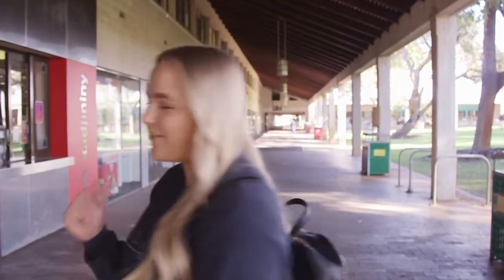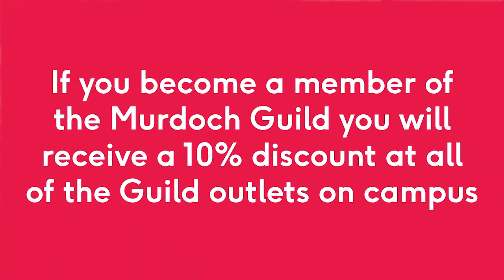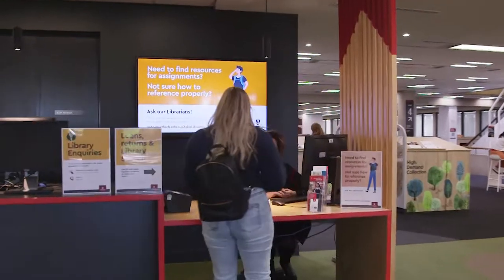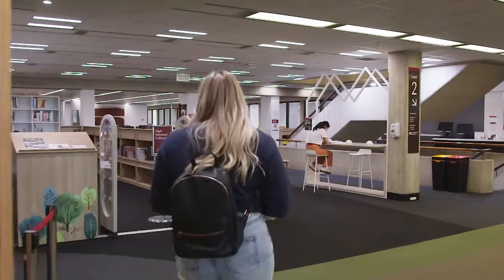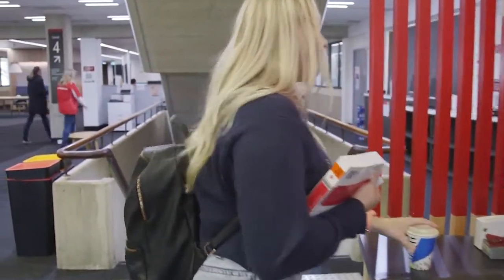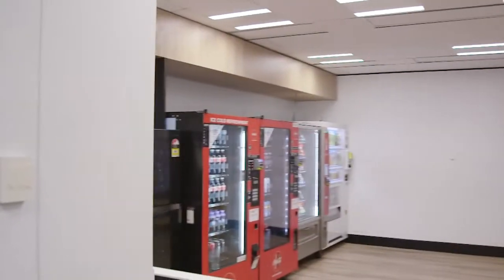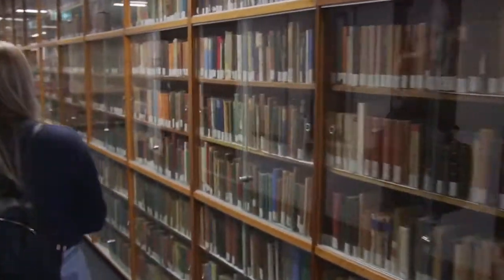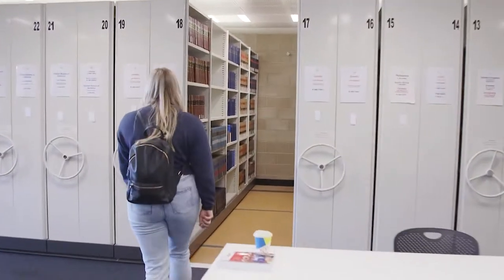Murdoch University Library Tour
Welcome to the Library! Join us as we guide you through the Geoffrey Bolton Library at the Perth campus, highlighting key places including the cafe, study spaces, book collections and more.